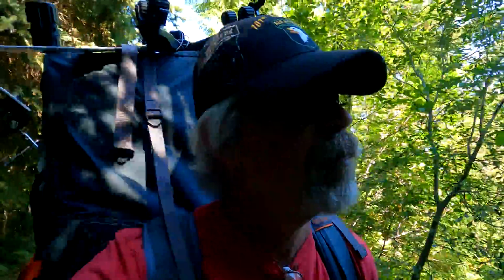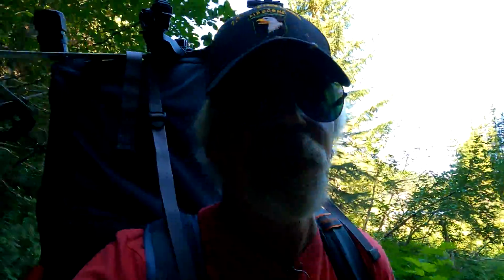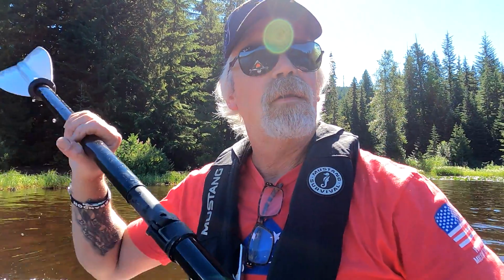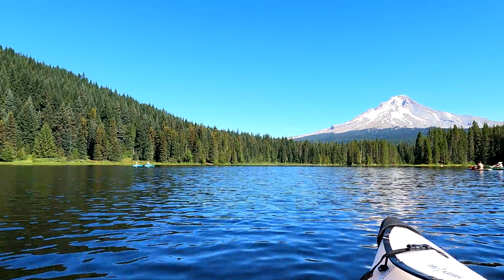A vicarious Oru ride for Mom